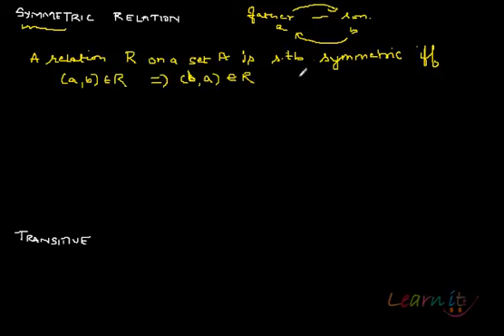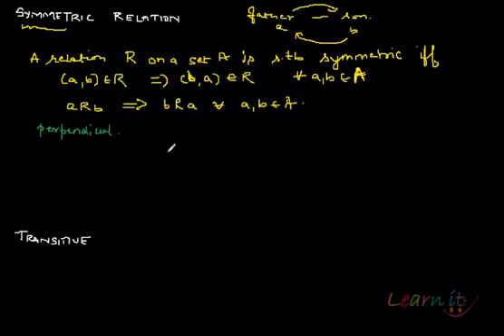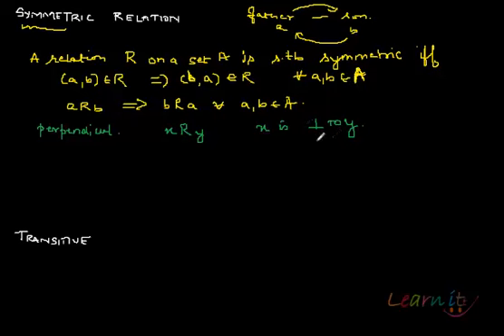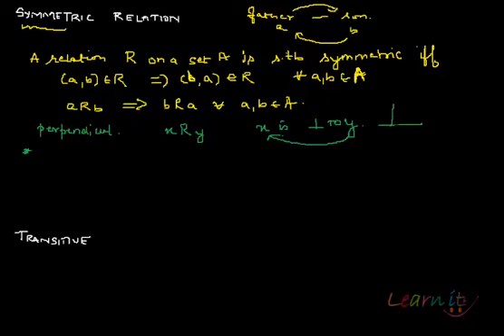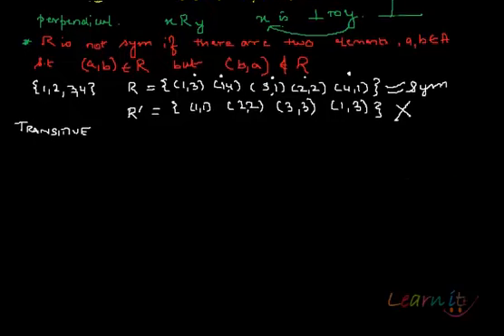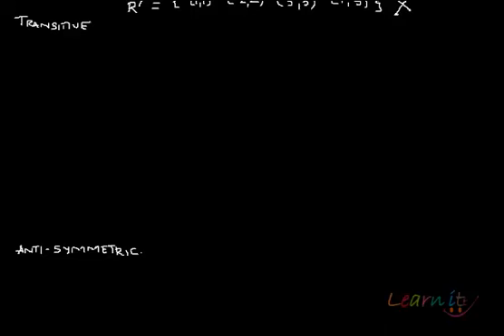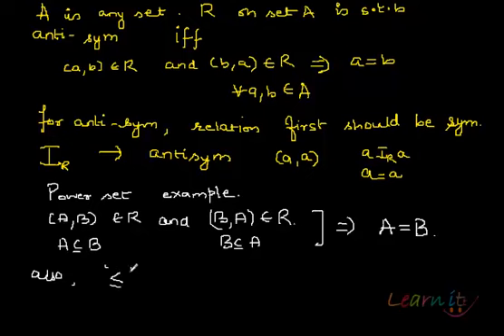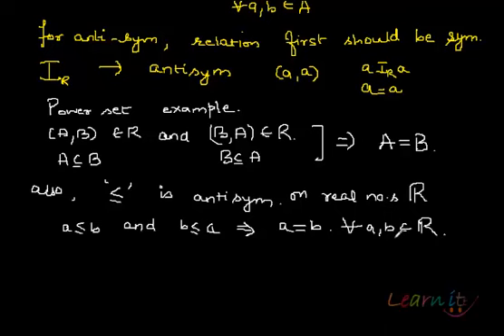what are Symmetric , Transitive and Anti symmetric relations